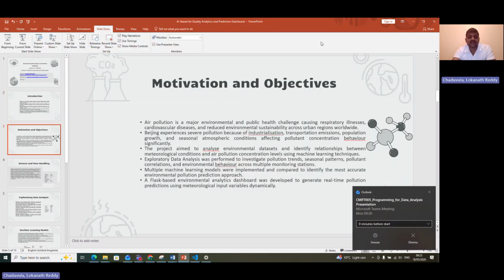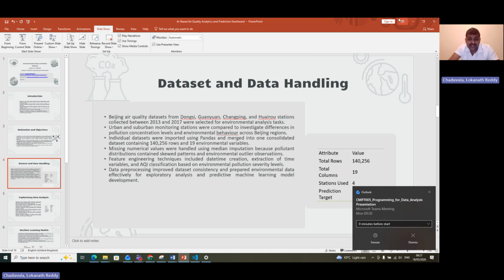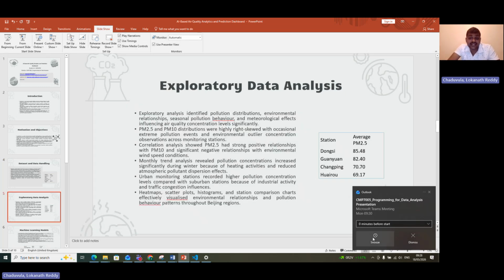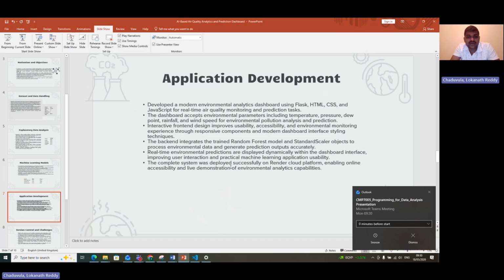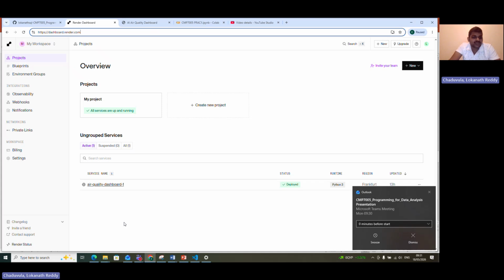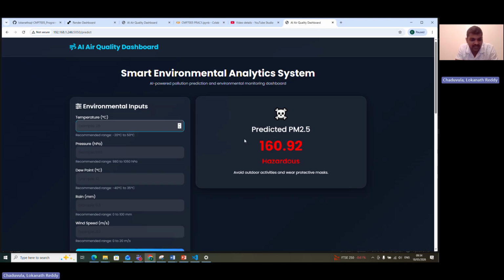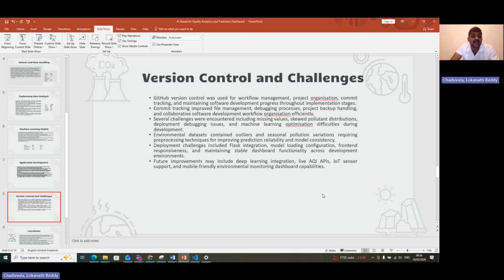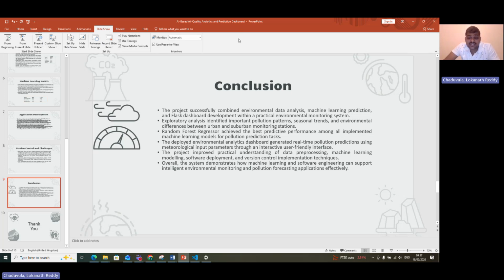CMP7005 Programming for Data Analysis Presentation 20260518 092437 Meeting Recording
This video presents my CMP7005 Programming for Data Analysis assignment project. In this demonstration, I explain the AI Air Quality Dashboard application, including data analysis, air quality prediction, PM2.5 and PM10 values, visualizations, and the overall working process of the application developed using Python and Flask.